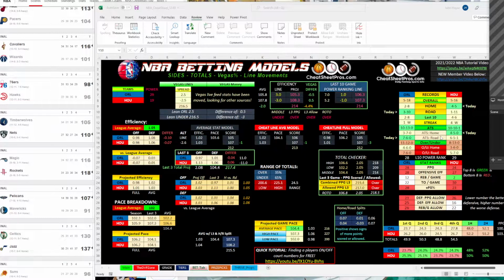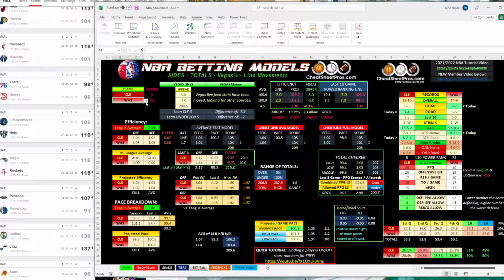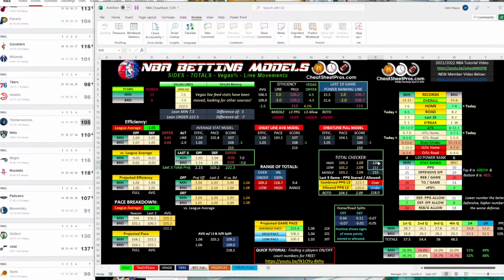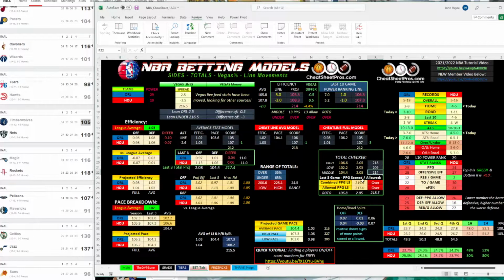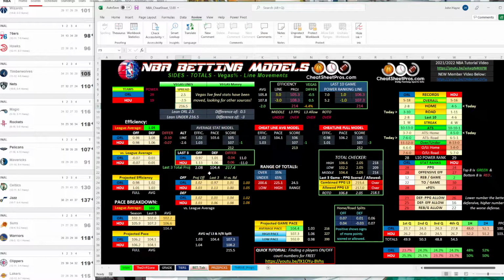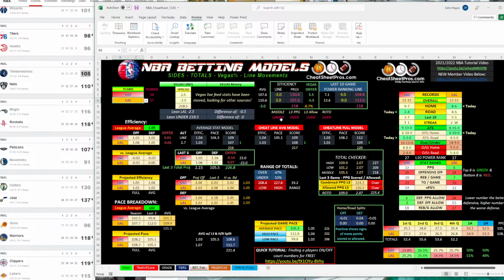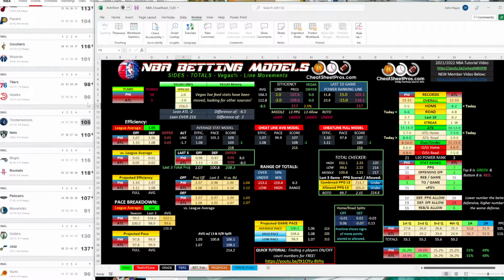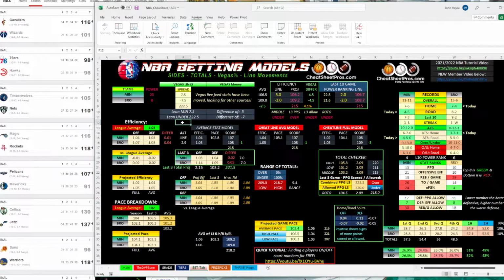NBA Sports Betting - Quick Tutorial of things I've noticed!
Free Facebook Group (Free NBA Sheets on Thursdays!)